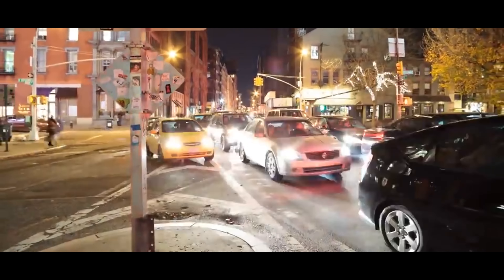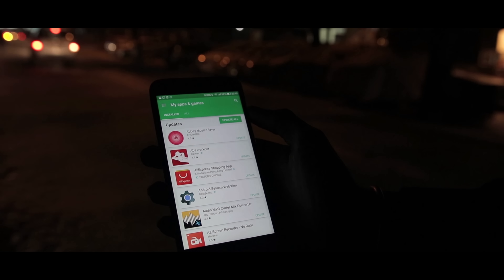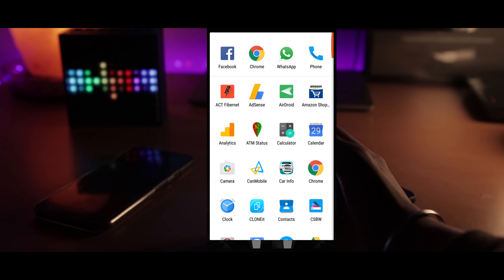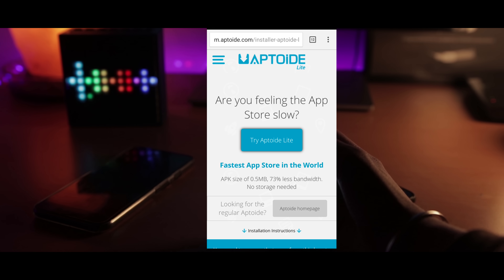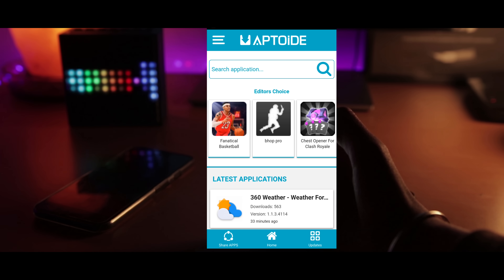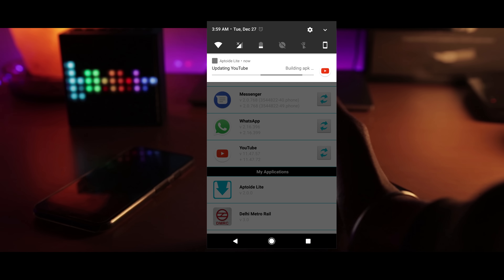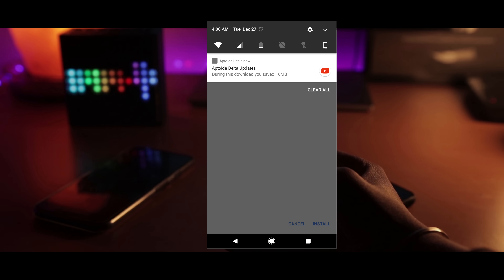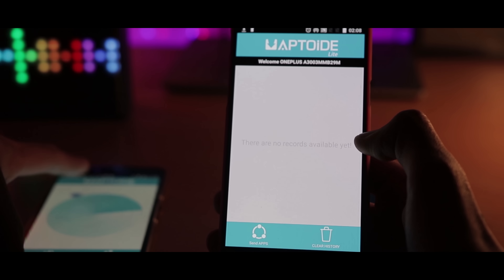How to Save data while updating apps!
We usually don't usually update our application and the biggest reason behind that is their updates are of huge sizes but what if I told you there is a way to save data while updating applications.